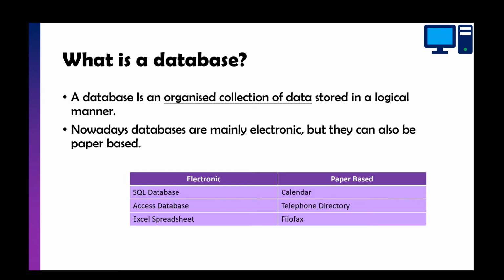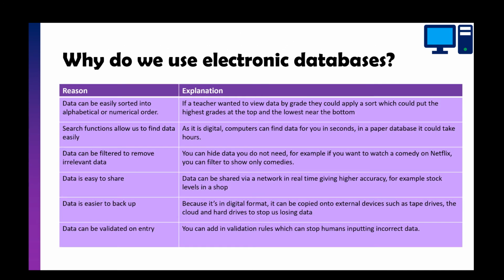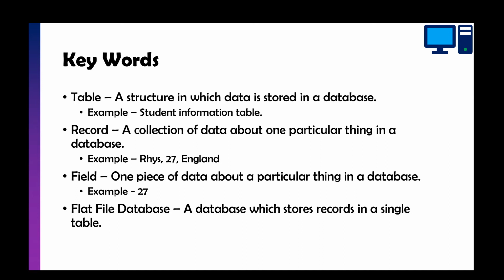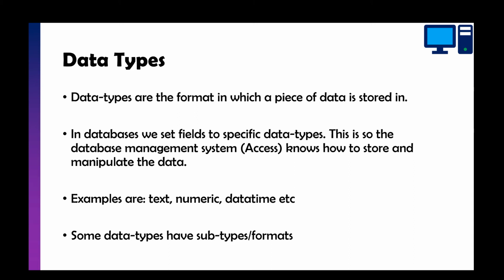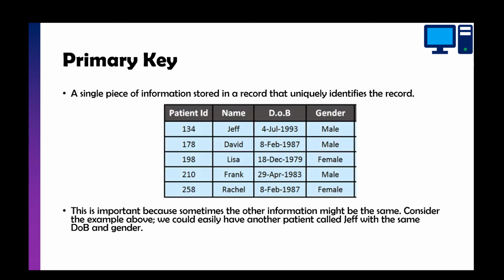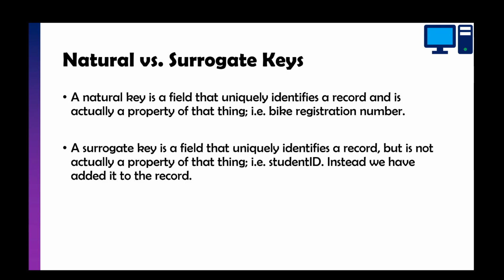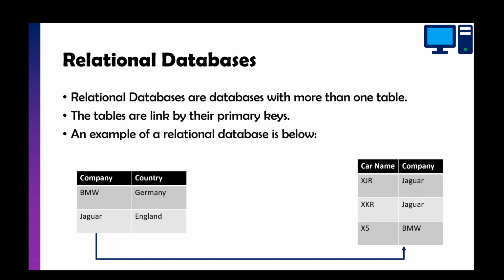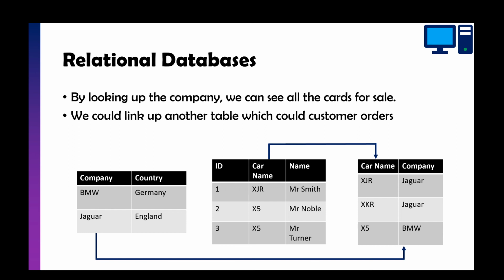What is a database?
In this video I explain the basics of databases for iGCSE Computer Science -  Although these concepts span GCSE CS and ICT as well.
Specification point 1.6